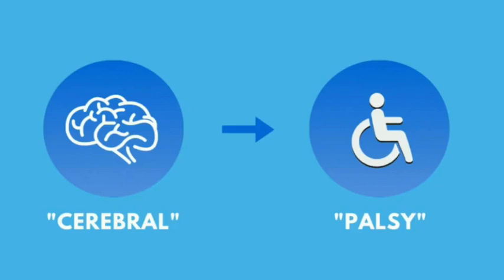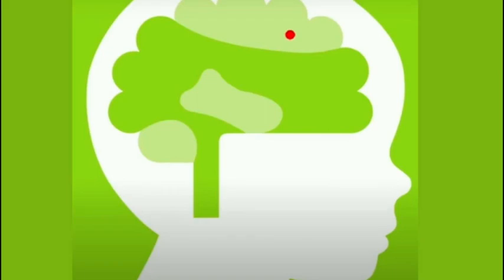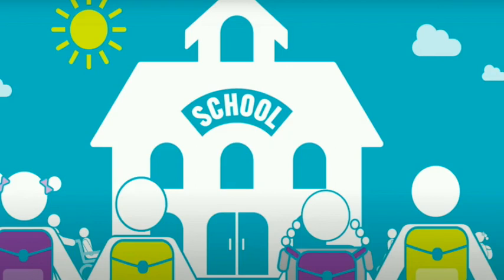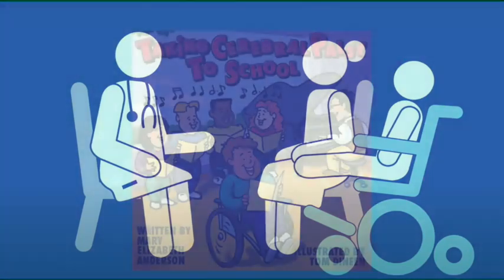Cerebral Palsy in the Classroom | Pecha Kucha Presentation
Pecha Kucha presentation about how to support students with cerebral palsy in the classroom. to learn so much more about how to support those with cerebral palsy in the classroom.